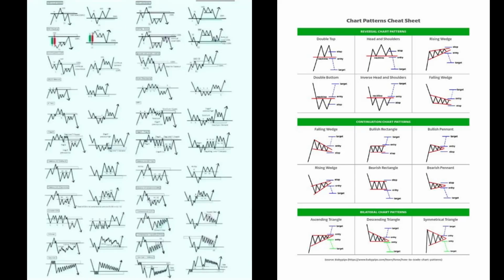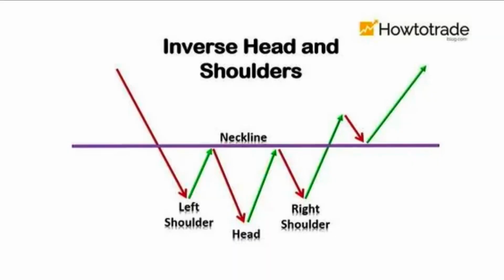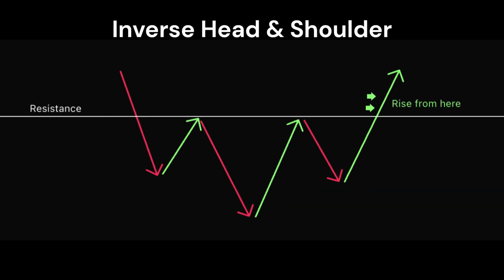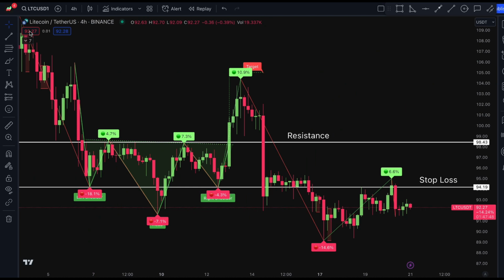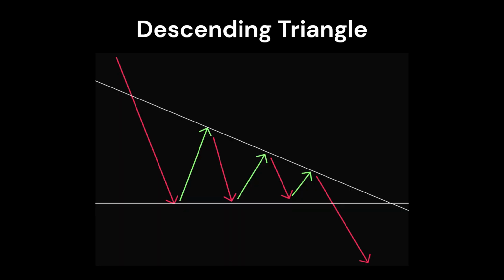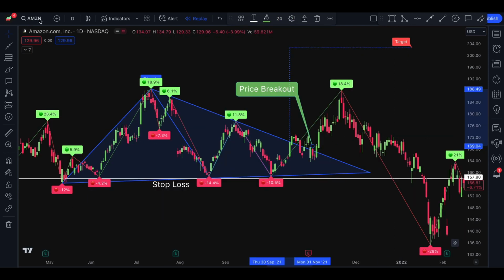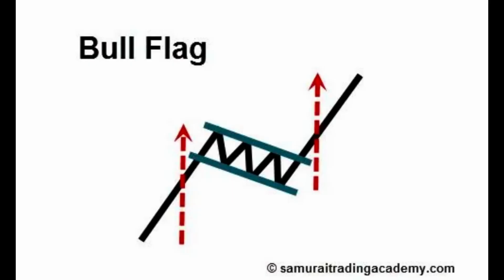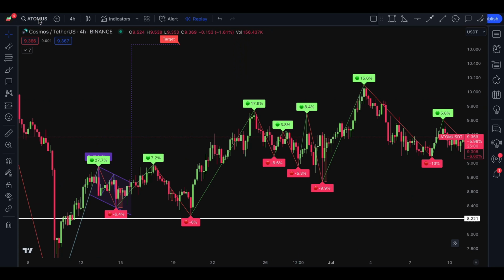This Is What They "DON'T" Tell You About Chart Patterns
In this video, we are going to debunk the top 3 "Too Good To Be True" Chart Patterns. Make sure you will never make these mistakes again!

0:00 Intro
1:11 Inverse Head and Shoulder Pattern
2:49 Triangle Chart Pattern
4:08 Bull Flag Pattern